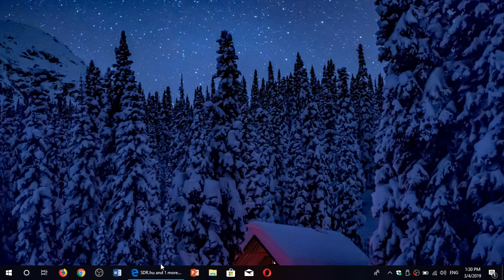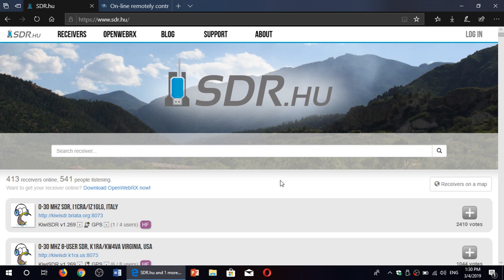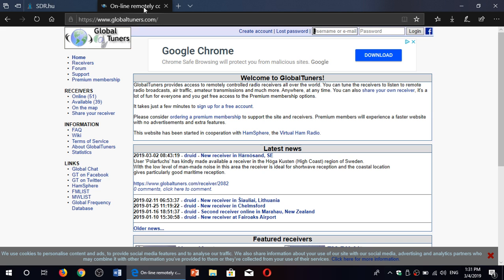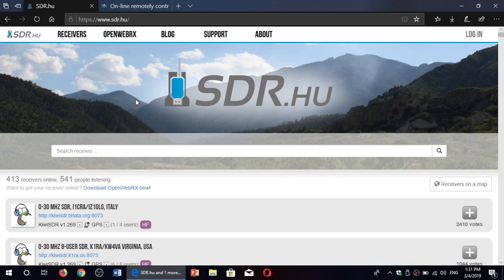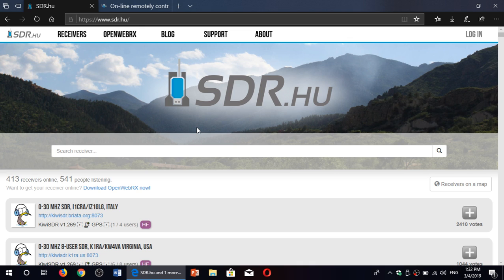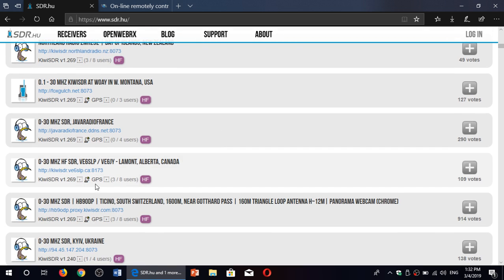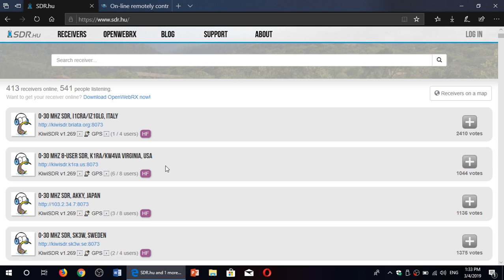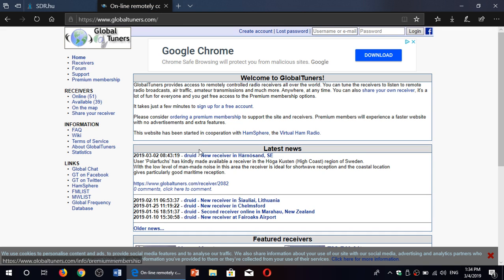Shortwave radio daily tip #18 Use online Receivers to tune around the HF bands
It can be a lot of fun to tune around the online receivers